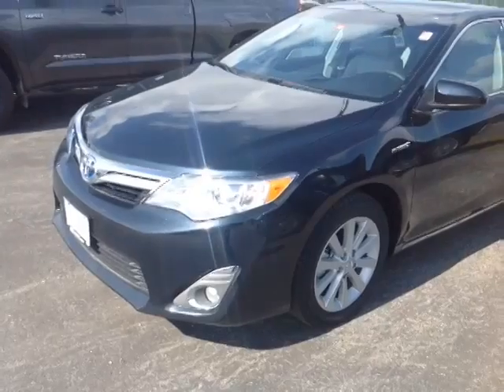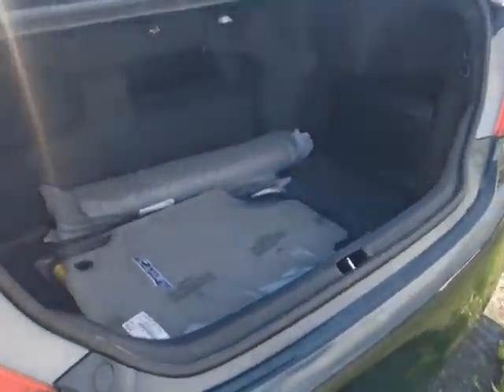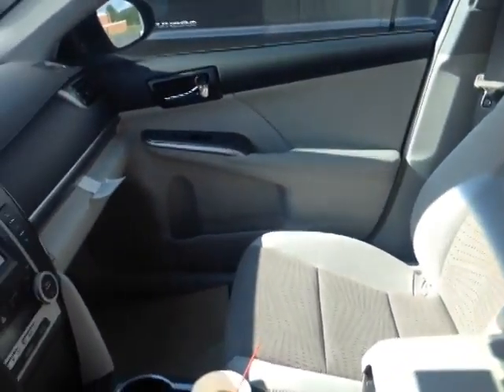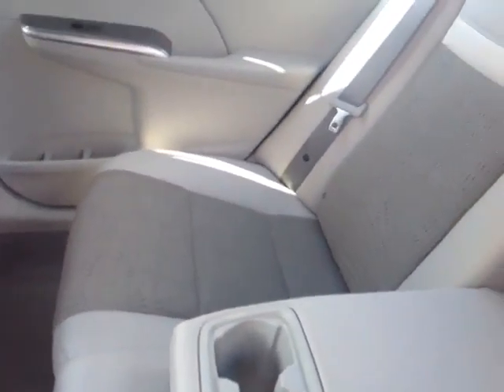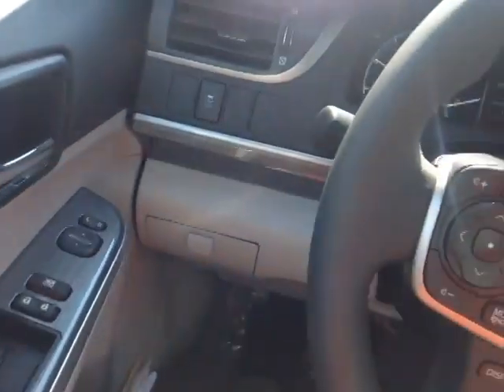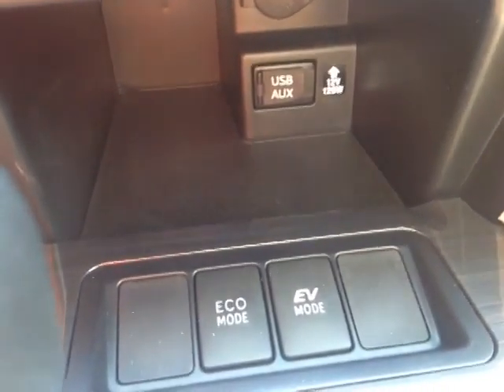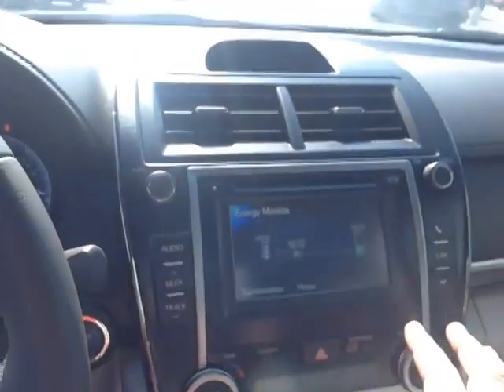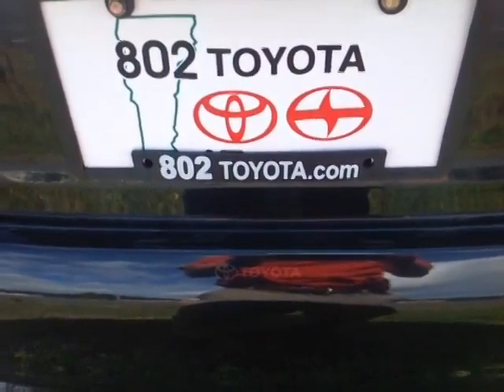New 2014 Toyota Camry Hybrid XLE Vehicle Demo from 802 Toyota of Vermont!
802 Toyota Internet Salesperson, Alex, delivers another personalized customer vehicle demonstration on New 2014 Toyota Camry Hybrid XLE with a Cosmic Grey Mica exterior.

2014 Toyota Camry Hybrid Overview: The standard features of the Toyota Camry Hybrid LE include 2.5L I-4 156hp engine, 2-speed CVT transmission with overdrive, 4-wheel anti-lock brakes (ABS), side seat mounted airbags, curtain 1st and 2nd row overhead airbags, rear side-impact airbag, driver and passenger knee airbag, airbag occupancy sensor, automatic air conditioning, 16" steel wheels, cruise control, ABS and driveline traction control, electronic stability.